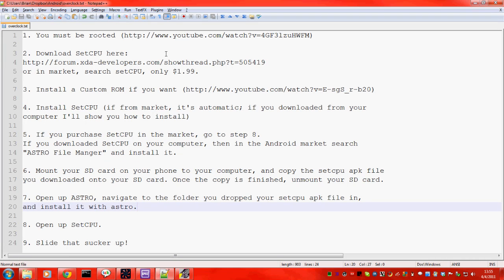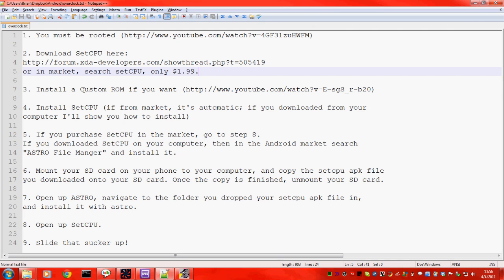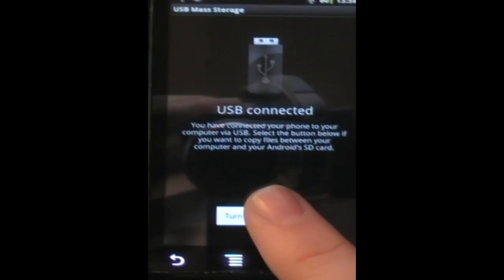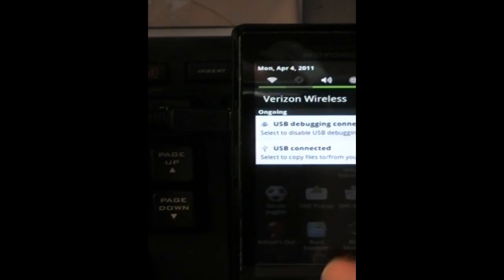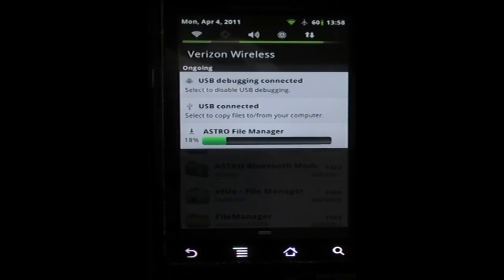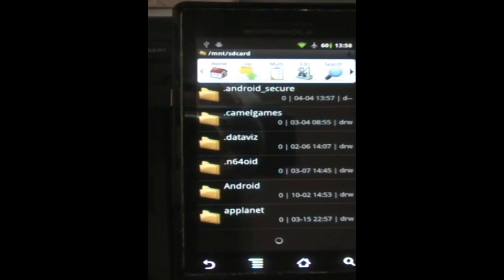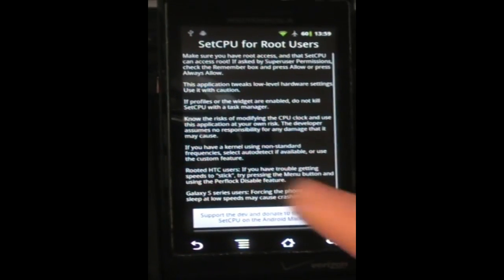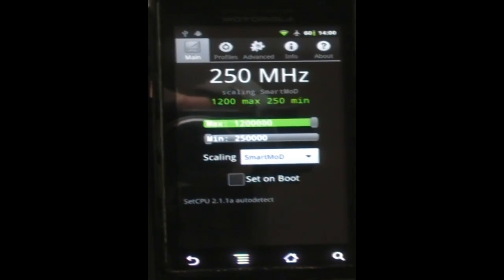[How-To] Overclock Motorola Droid 1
This is a guide to overclocking your Motorola Droid 1.

or in market, search setCPU, only $1.99.

4. Install SetCPU (if from market, it's automatic; if you downloaded from your
computer I'll show you how to install)

5. If you purchase SetCPU in the market, go to step 8.
If you downloaded SetCPU on your computer, then in the Android market search
"ASTRO File Manger" and install it.

6. Mount your SD card on your phone to your computer, and copy the setcpu apk file
you downloaded onto your SD card. Once the copy is finished, unmount your SD card.

7. Open up ASTRO, navigate to the folder you dropped your setcpu apk file in,
and install it with astro.

8. Open up SetCPU.

9. Slide that sucker up!